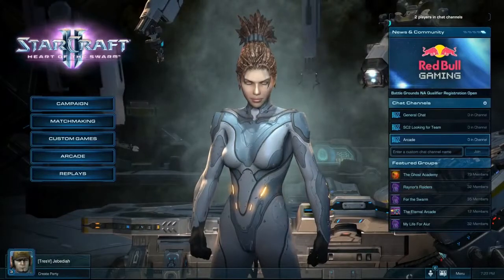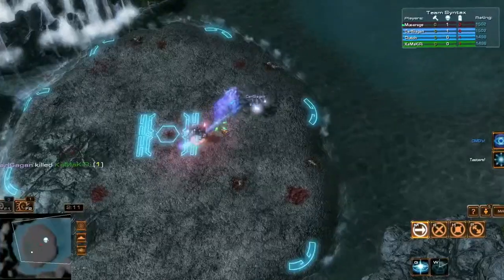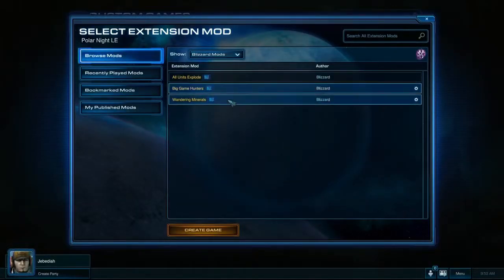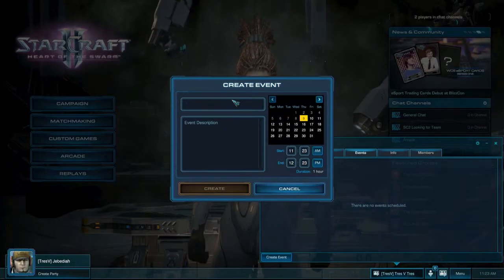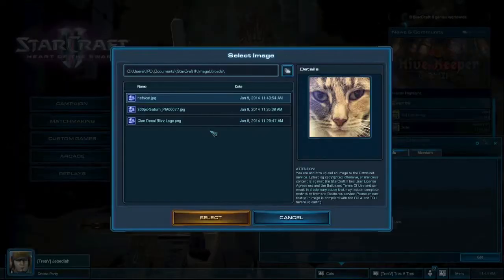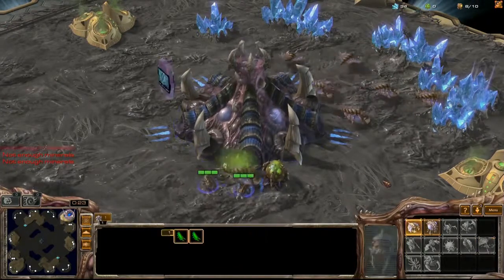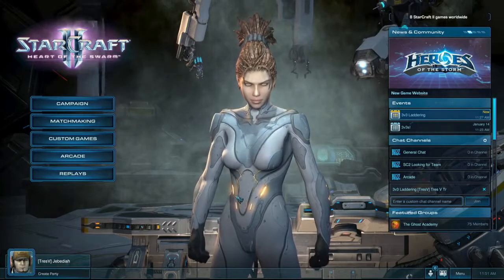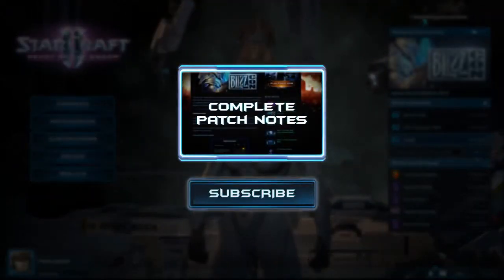StarCraft II Patch 2.1 Overview Trailer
dcsbhkcdbhwk